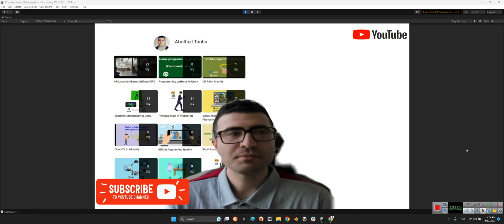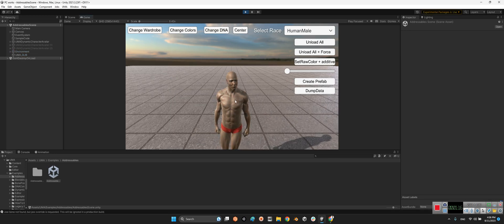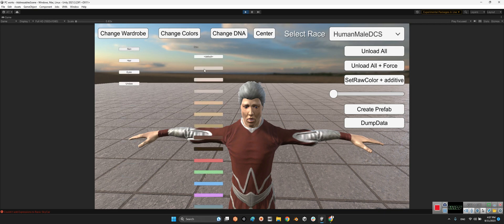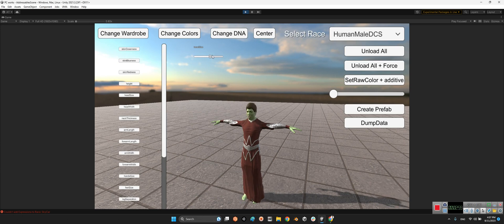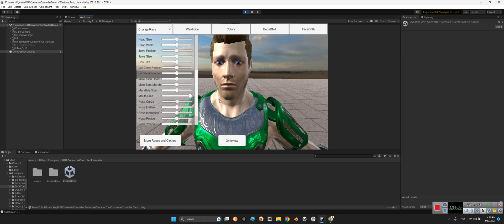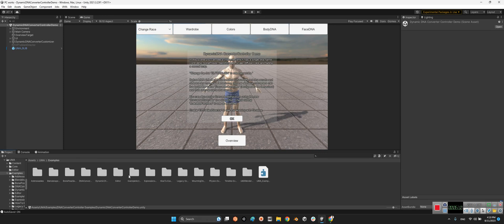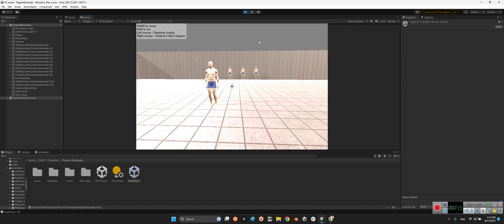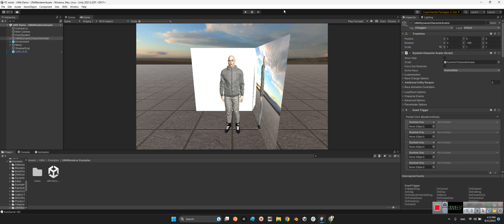Unity Multipurpose Avatar (Free character creation)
Unity Multipurpose Avatar System is a free character creation and modification system with lots of cool features. UMA was designed with flexibility in mind, so although its primary purpose is to work with humanoid characters, its systems can be adapted to work with any model you like.
Intro: 0:00